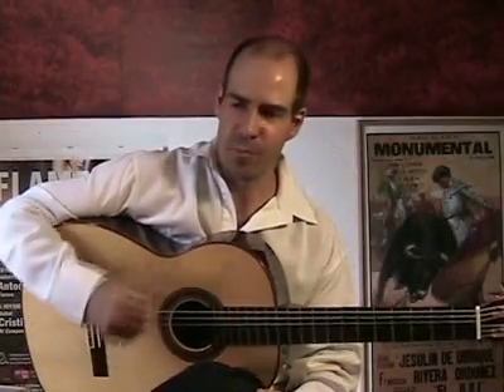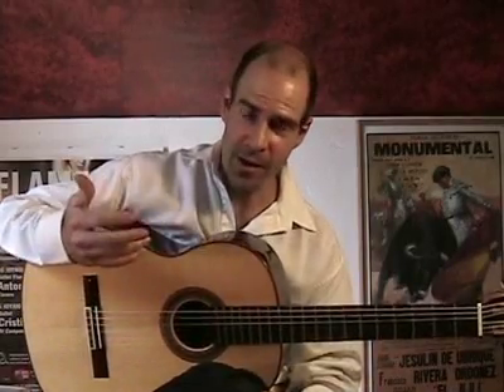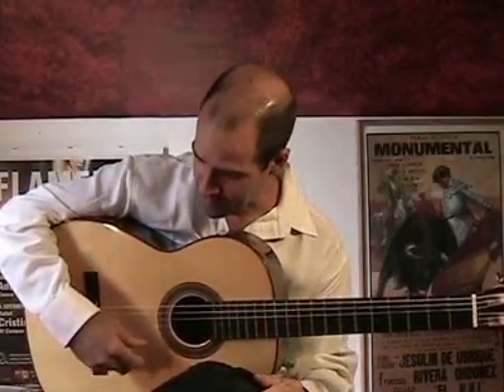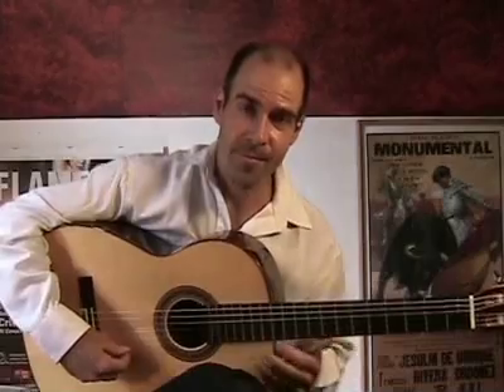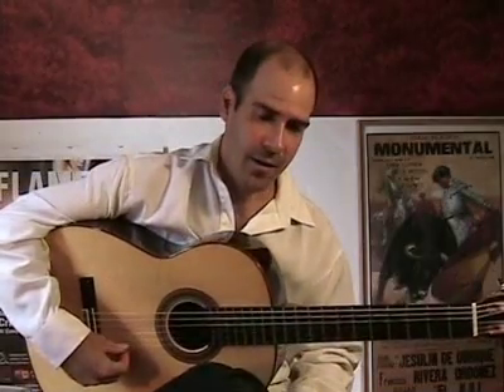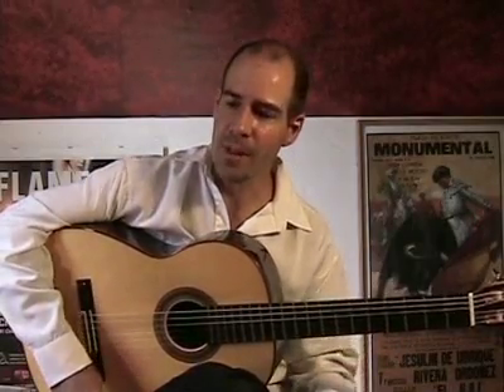Guitar Lesson - Rumba - Pulgar technique - Diego de Oro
This video focuses on the flamenco technique of pulgar (thumb).